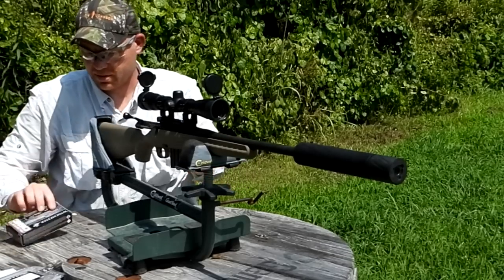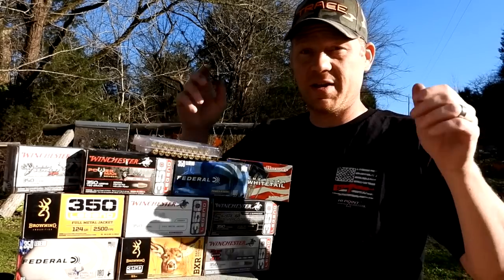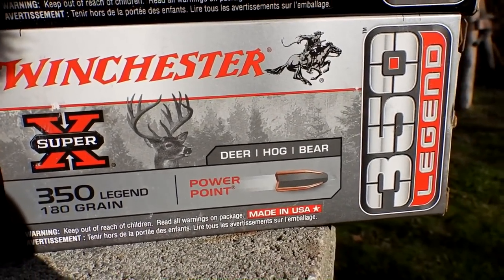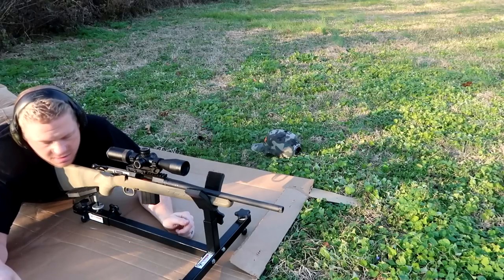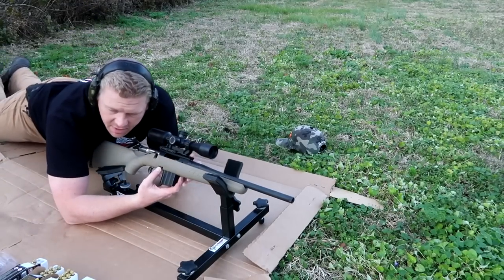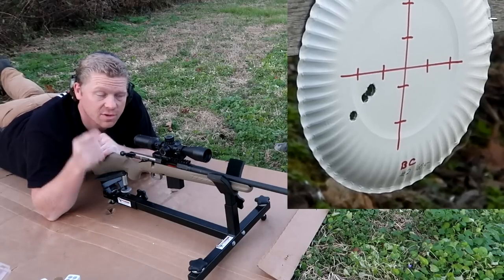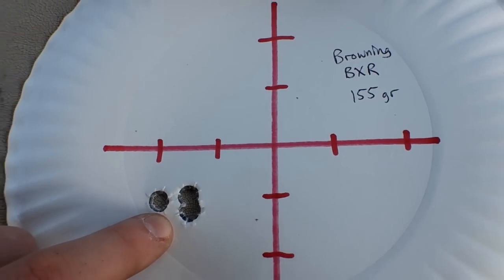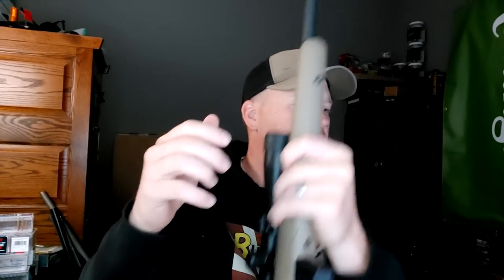350 Legend - Ultimate Ammo Test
Which 350 Legend ammo is the best???